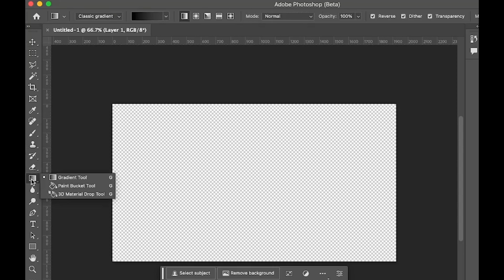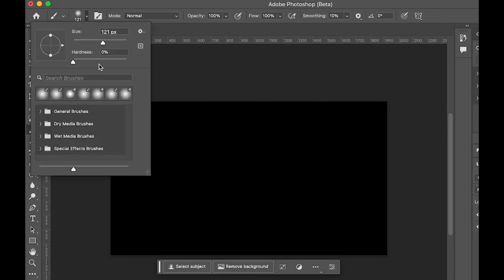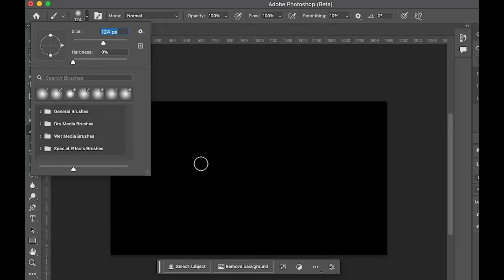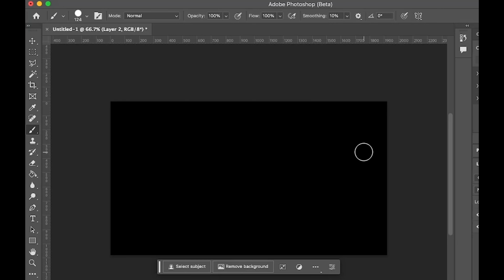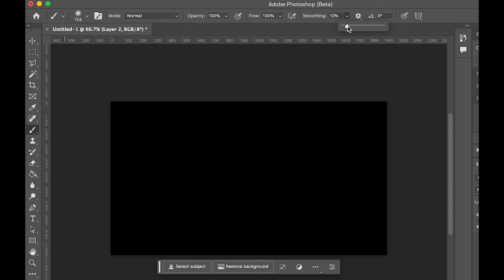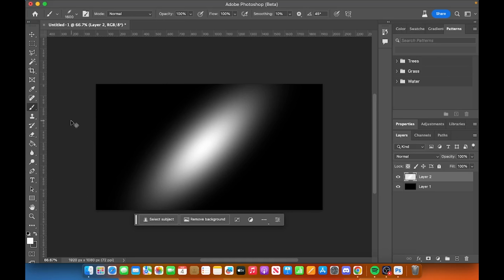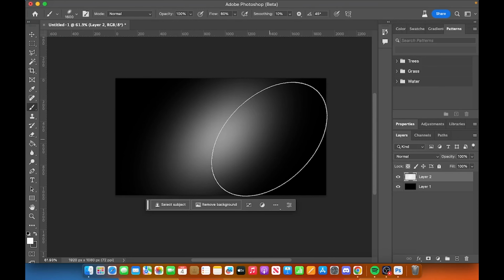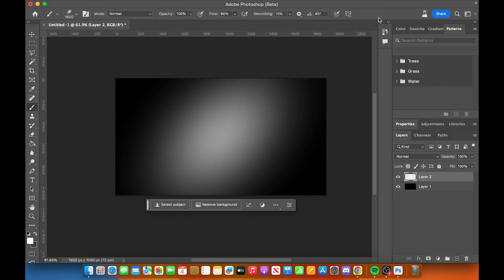Paint Brush Tricks you may not know! - Photoshop 2023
Welcome back to the channel, it's certainly been a while!
Thank you for tuning in and I hope by the end of today's upload you will have a better understanding of different ways to manipulate the paint brush tool in Adobe Photoshop 2023. Thank you for the support as always, It is always appreciated.